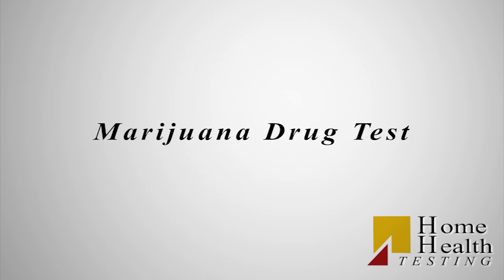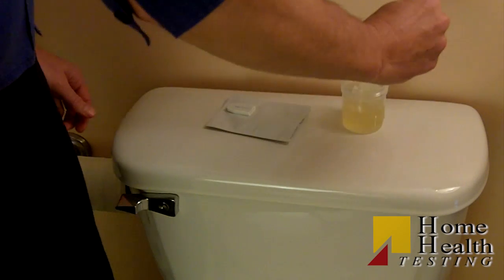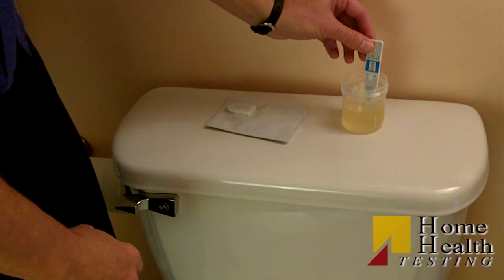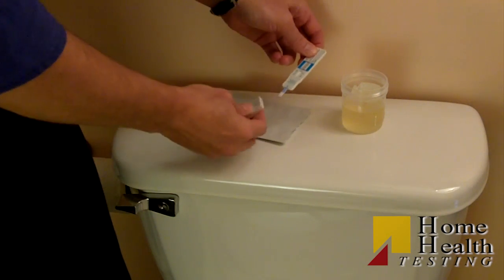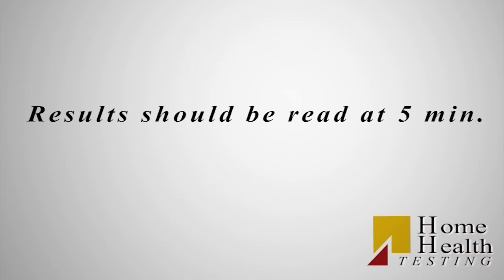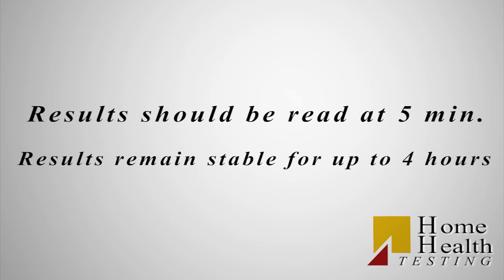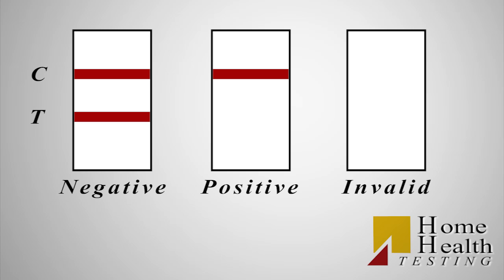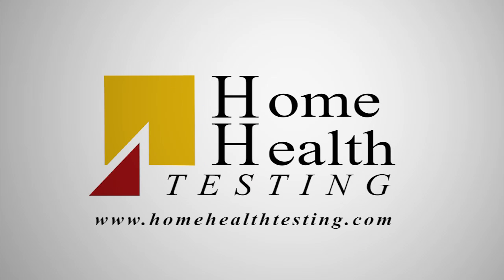How to take a Marijuana Drug Test | Urine Drug Test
Using a marijuana drug test, how to take the test and read the test results.

The Marijuana Drug Test is a urine drug test that will test for THC (marijuana, pot, grass, weed, hashish) in the urine. THC can be detected in urine for seven to forty five days after use depending on how often the drug is used. The marijuana urine drug test uses a detection level of 50 nanograms/ML which is the cutoff level suggested by SAMHSA.

I am going to show you how to do a marijuana drug test.

Allow the test card and urine specimen to come to room temperature.

Remove the test card from the sealed pouch and use it as soon as possible.

Remove iscreen labeled cap from end of the test card. With arrows pointing to the urine specimen immerse the strips of the test card vertically into the urine specimen for at least 10-15 seconds. Immerse test card to at least the level of the wavy lines on the strip, but not above the arrows on the test card. Do not allow the plastic device to be touched by the urine.

Replace cap and place the test card on a non-absorbent flat surface. Start the timer and wait for the colored lines to appear. The results should be read at 5 minutes. Results remain stable for up to four hours after the test initiation.

If the drug test is negative two lines will appear. A colored line in the control region and a colored line in the test region. Lines may be faint.

If the drug test is positive one colored line will appear in the control region.

If the test is invalid no lines will appear.

If you need more information or have questions, you can always get in touch with us